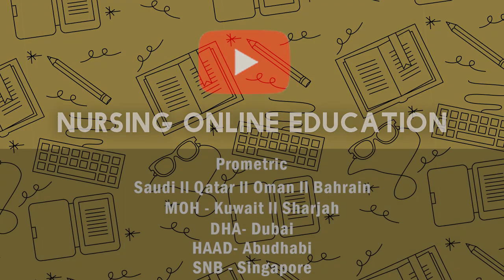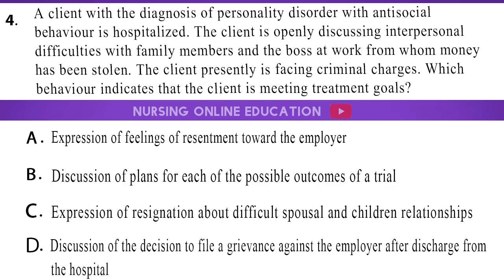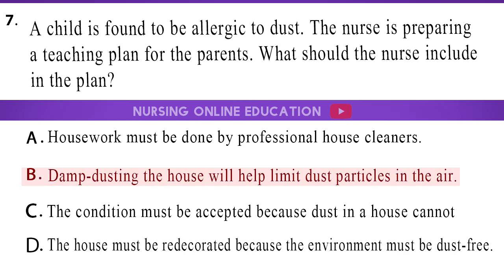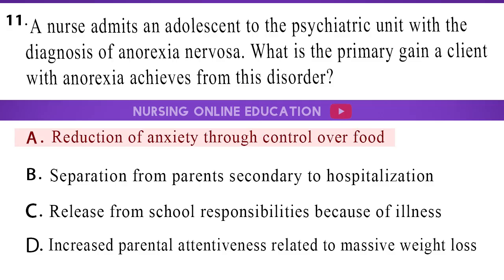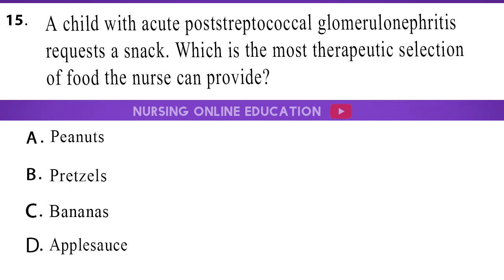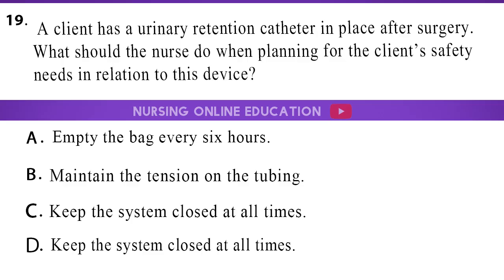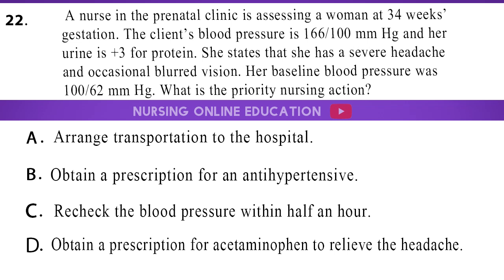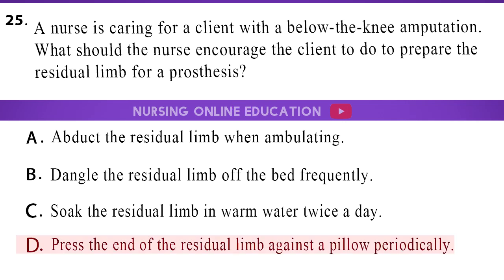Prometric Questions & Answers for Nurses 2025 |Prometric QATAR OMAN SAUDI | HAAD DHA SNB| Part 41